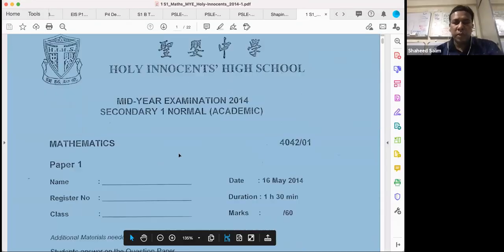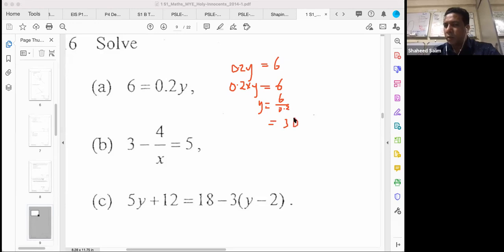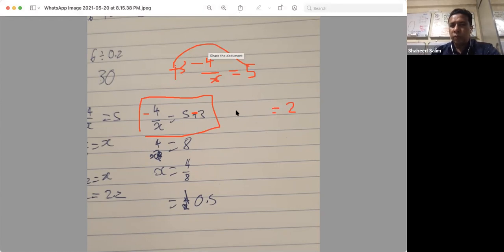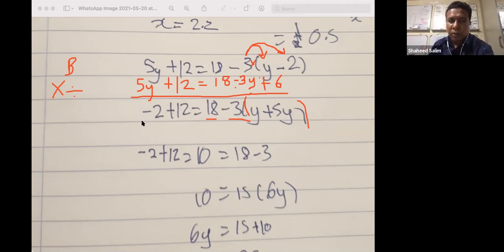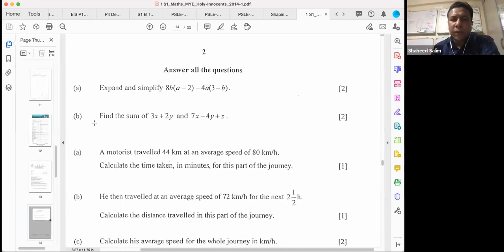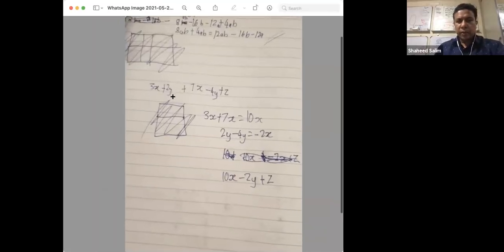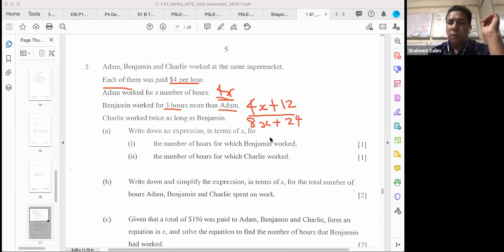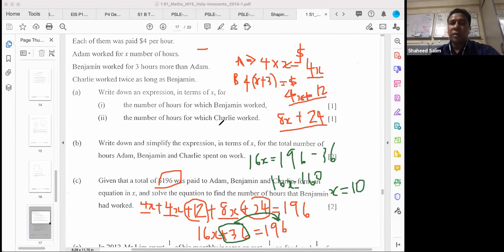20thMay2021 1-to-1 Raiyan001